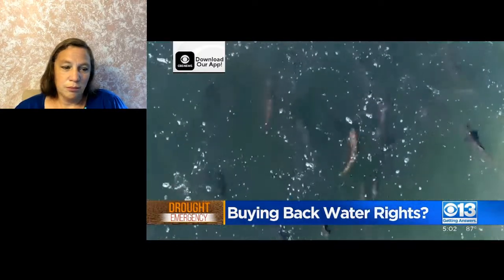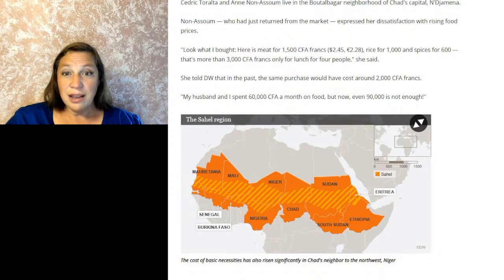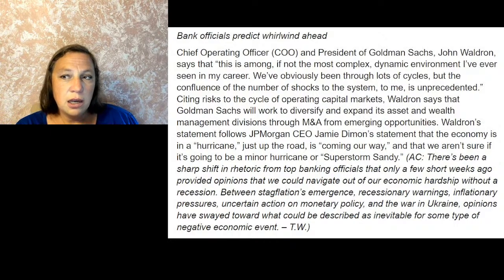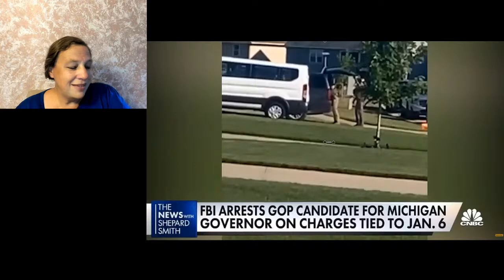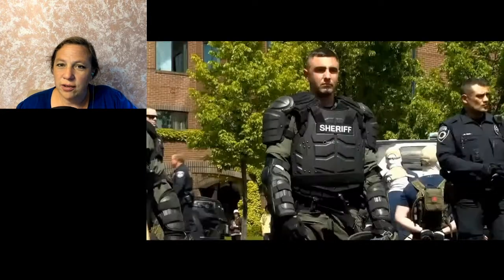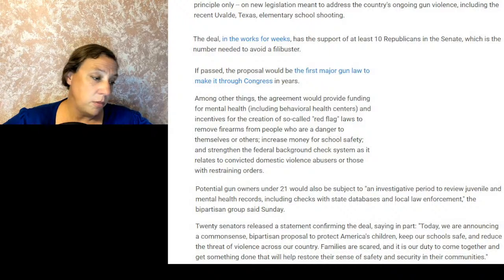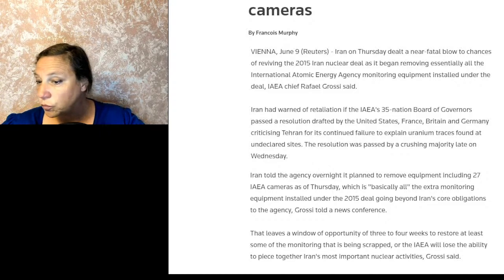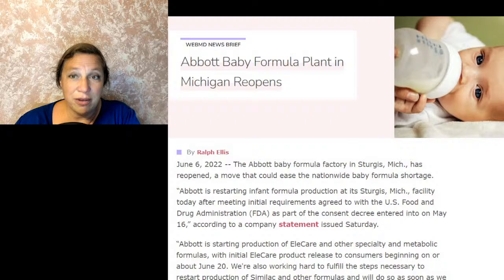Don't be scared; Be ready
California makes moves to take water from farmers.  Suspicious natural gas processor explosion in Texas increases prices in Europe.  Jan 6 hysteria used to arrest political rival in Michigan.  Russia intensifies rhetoric on cyber attack.  All this and more!

Send Bitcoin: 39bigAtu7fQoMBVT9fdfVJYnZsLaDgvEUG

Baby formula plant reopens after FDA can’t prove the formula was tainted